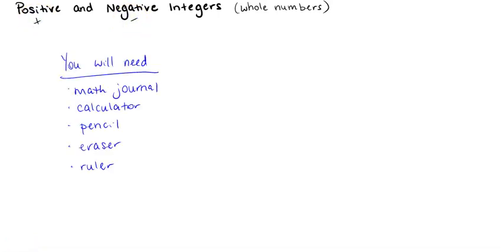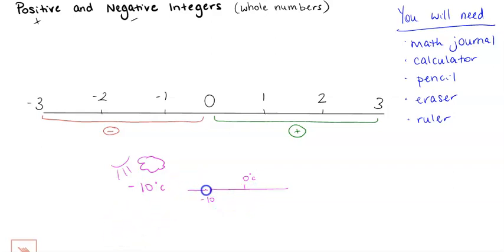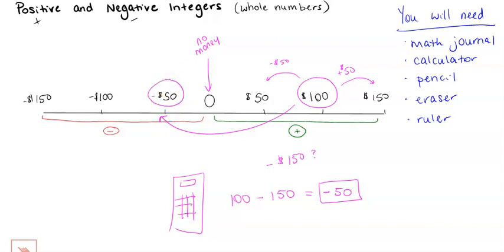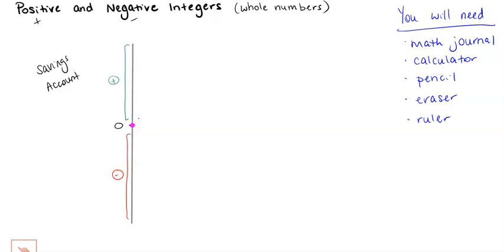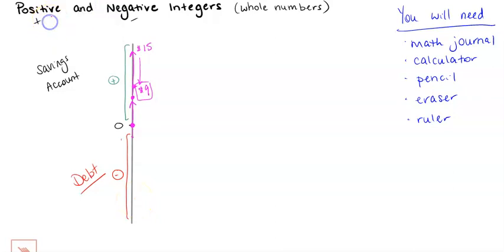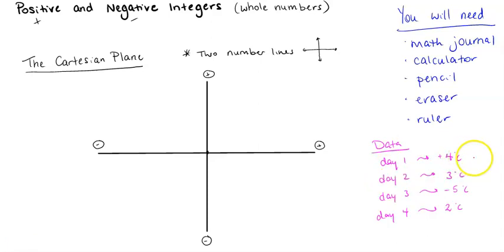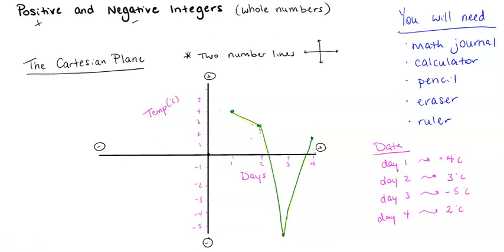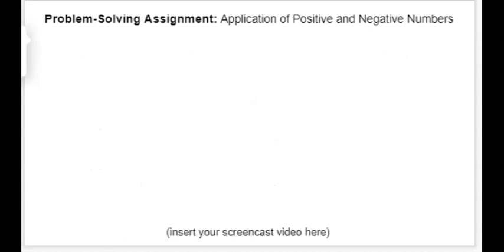Positive and Negative Integers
In this video, we explore the concept of positive and negative integers (whole numbers).